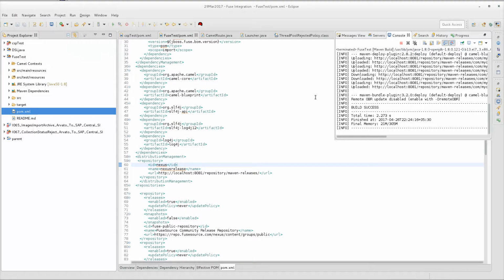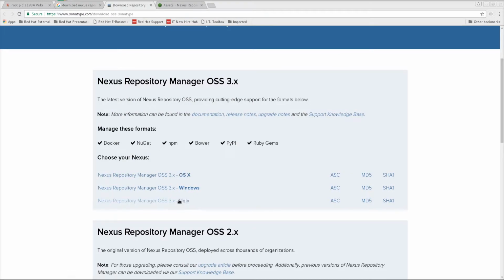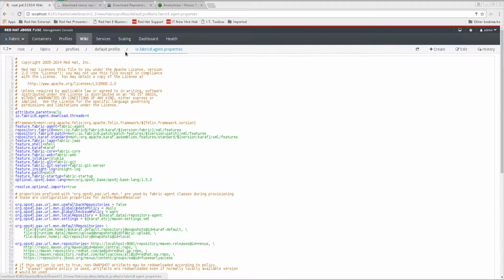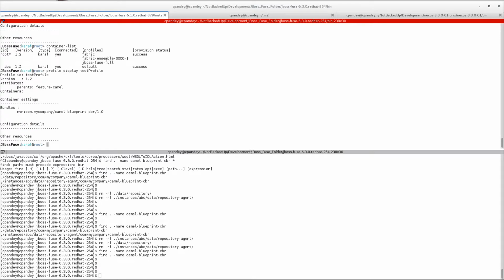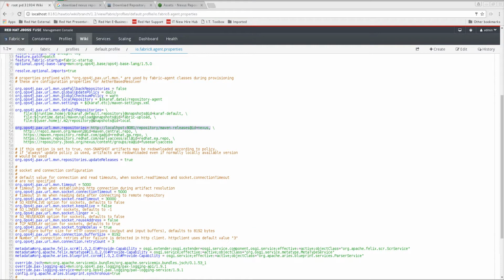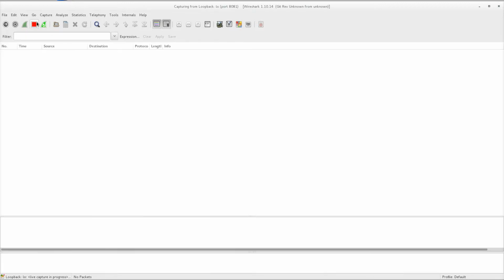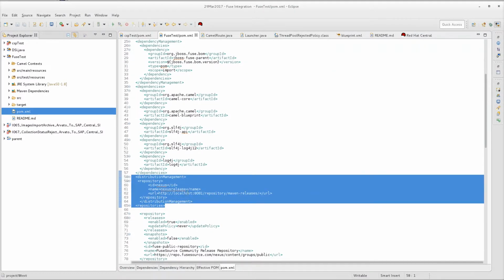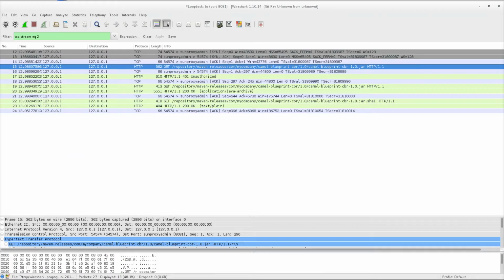Red Hat JBoss Fuse Integration with Nexus Repository for Fabric(clustered) environment.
This vedio would show the basic setup of nexus repository with basic authentication and  how an artifact be pushed to remote nexus repository from IDE. Also how Fabric environment can be integrated with this remote repository.